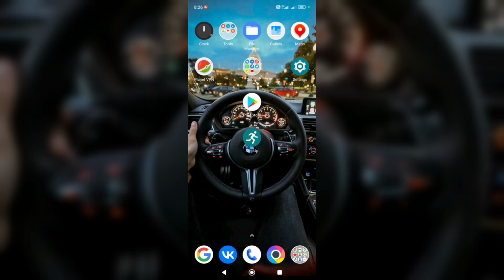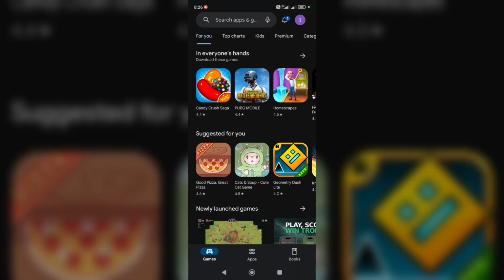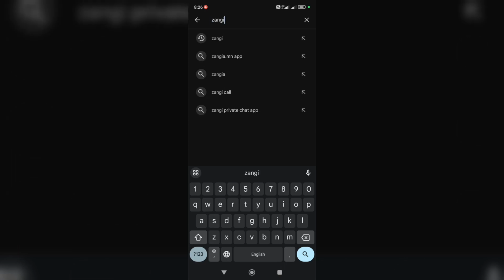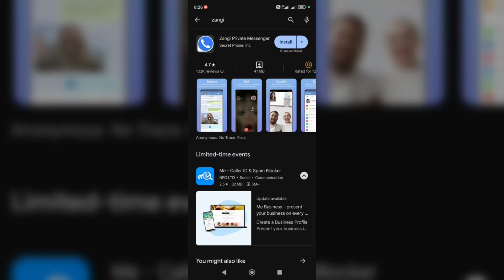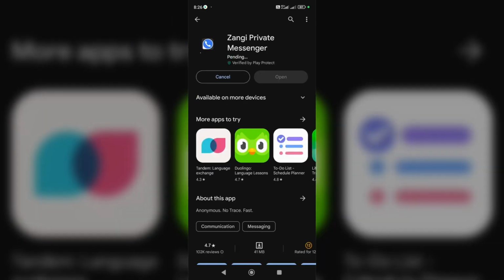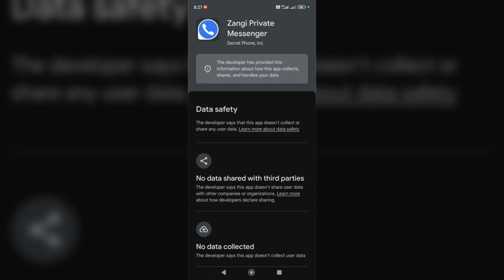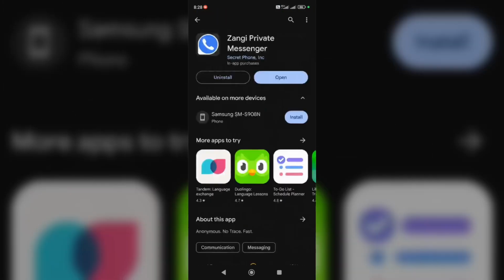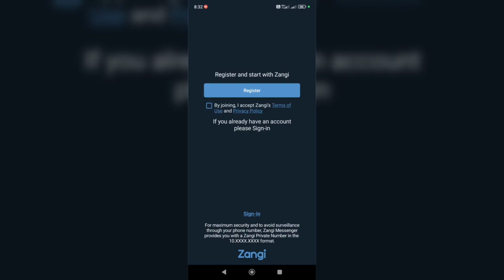How To Install Zangi App - Tutorial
How to download zangi app | zangi application